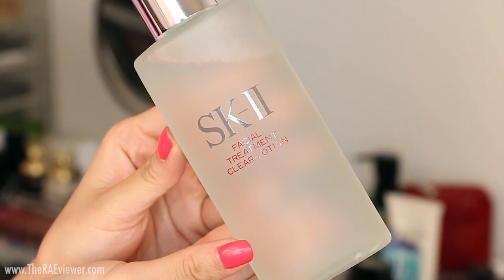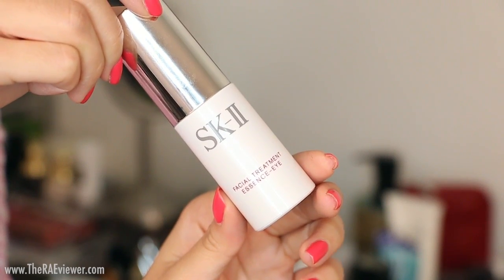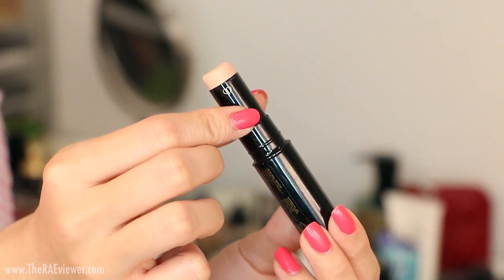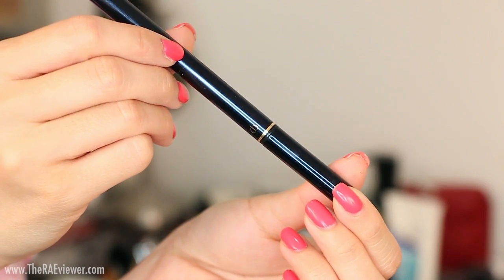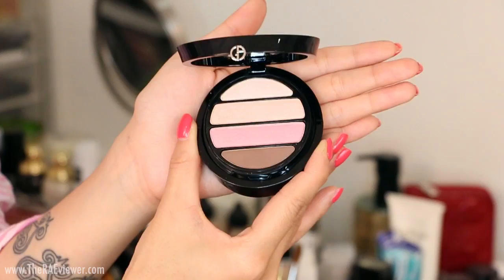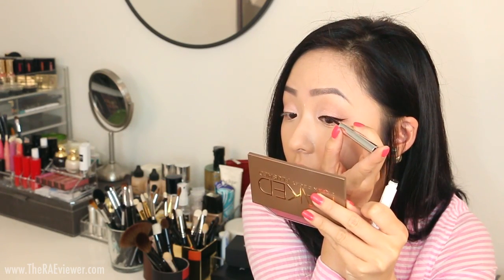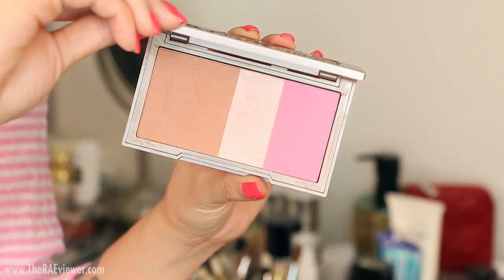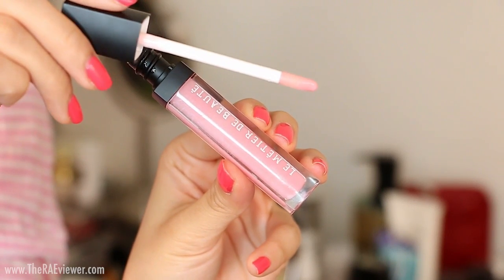TUTORIAL: Easy Makeup for Interviews + Work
↡ PLEASE 'LIKE' and EXPAND!
Products Used:
Shu Uemura Mika for Shu POREraser UV Under Base Mousse Primer
Giorgio Armani Eyes to Kill 4 Color Eyeshadow Palette in 07 Blush

Shirt:
J.Crew

Now shop 'til you drop!
--For quality, affordable makeup brushes, please visit Sigma Beauty!
--For the best designer sales and bargains, please check out Hautelook!

And keep in touch!